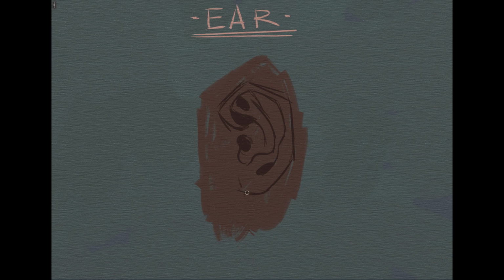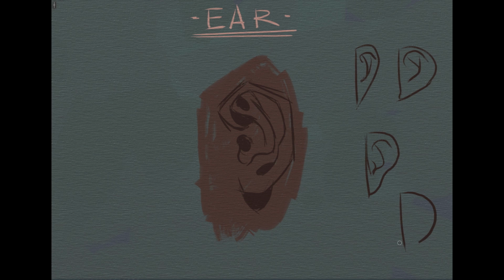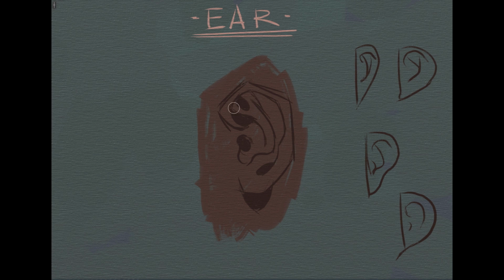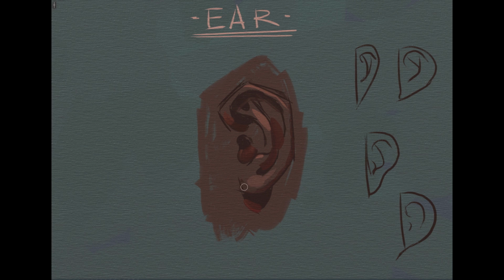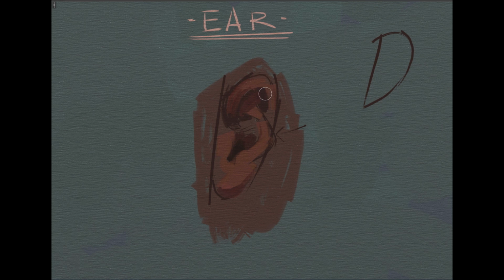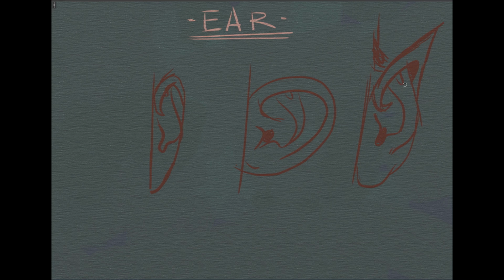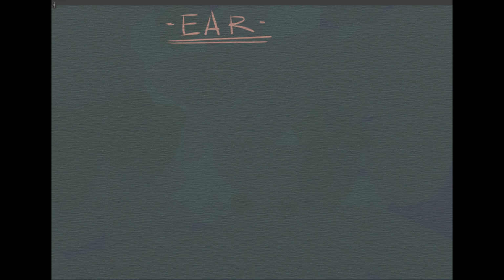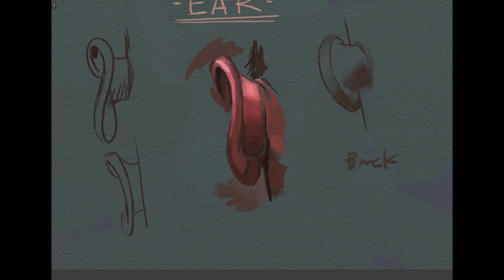Best Tips For Drawing Kick Butt EARS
This is a combination drawing and painting tutorial on drawing ears. Ears can be baffling and troublesome each time you try to draw one because you are never sure ow they go.  I suggest memorizing the parts because it is a complex feature on the face. Once you do ears will be fun to draw and you will put frustration behind you as you bust them out on command :)

Take this SUPER SHORT survey and HELP ME CRACK the portraiture code!

If you HATE drawing ears this will make life much easier!
Best Drawing Tips on How To Draw Ears in Artrage.